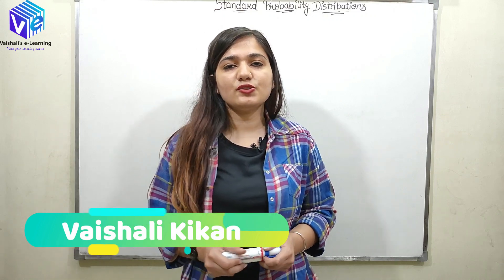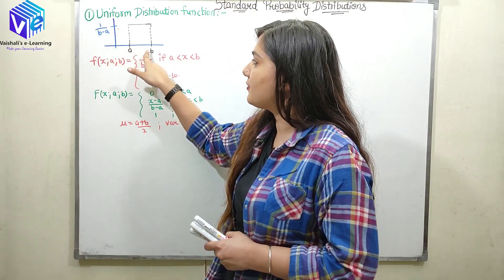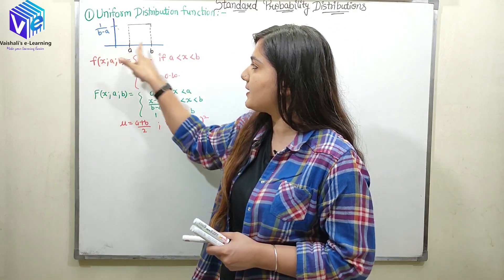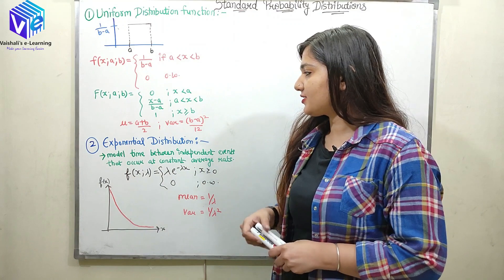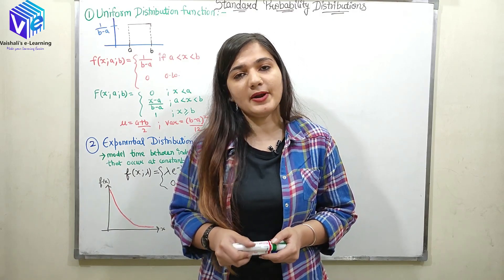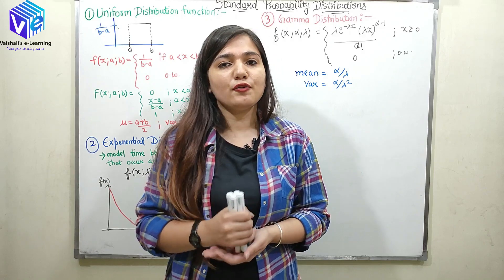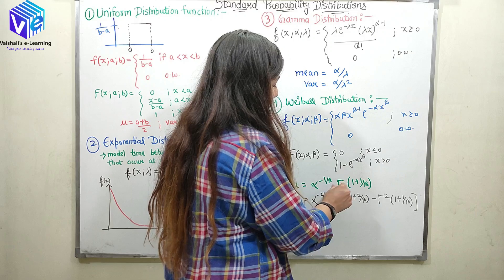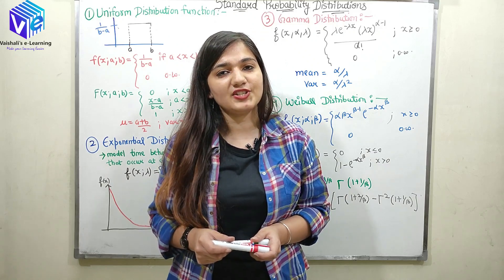L 18 | Uniform | Exponential | Gamma | Weibull Distribution | Probability & Statistics